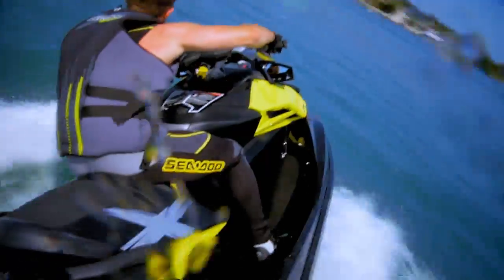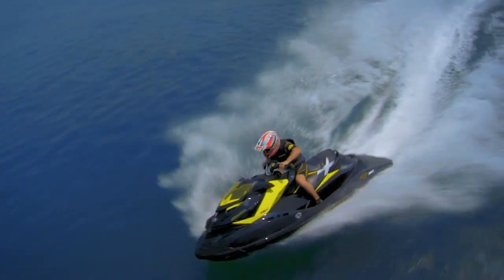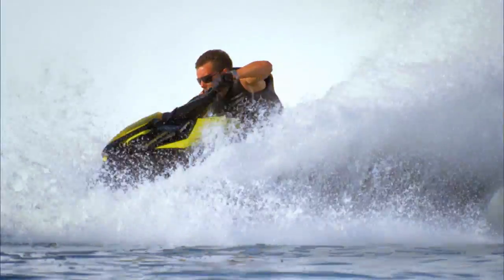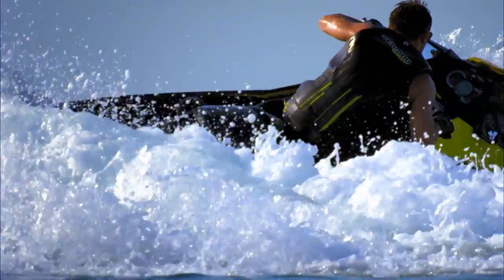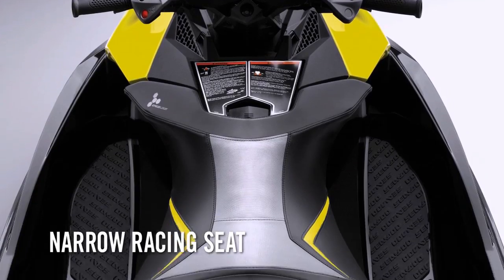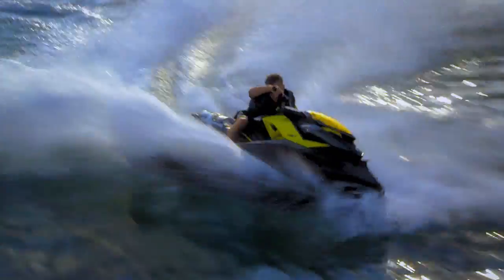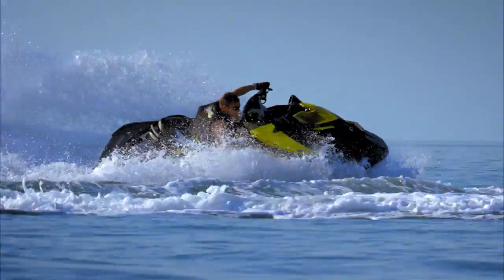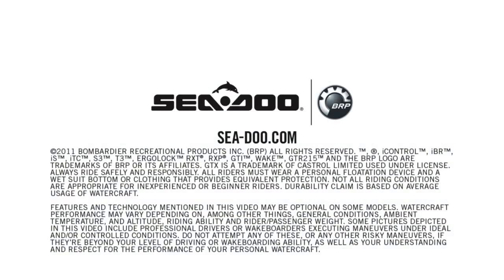SeaDoo RXP X 260